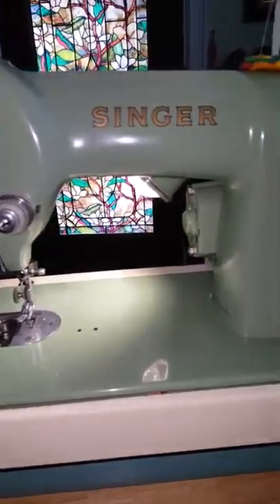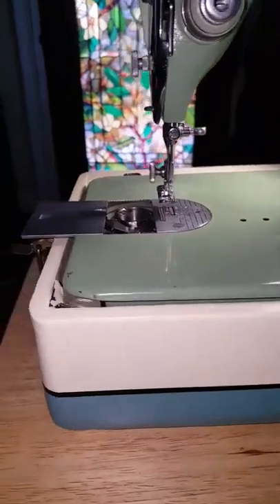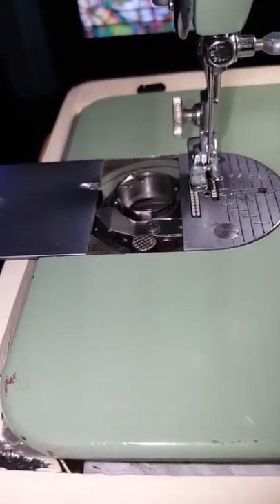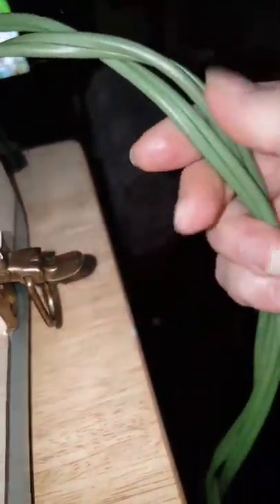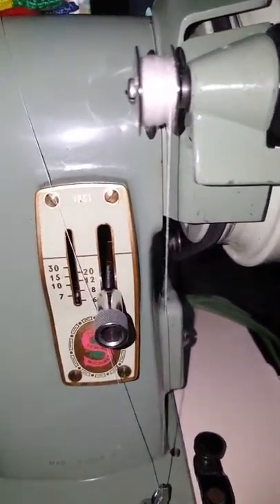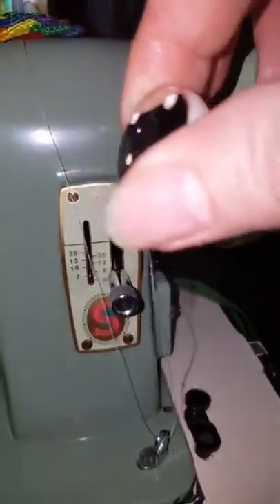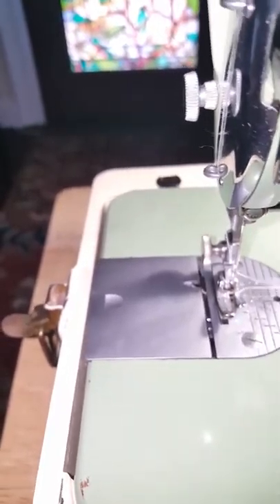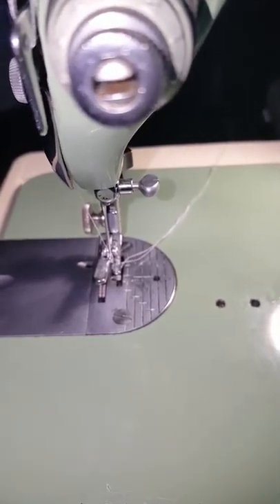Singer 185J Video #1